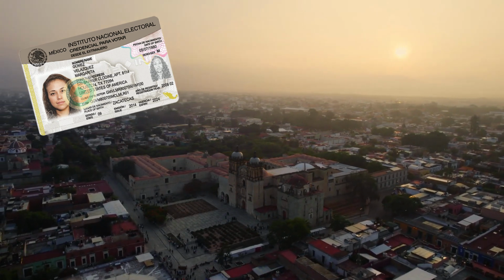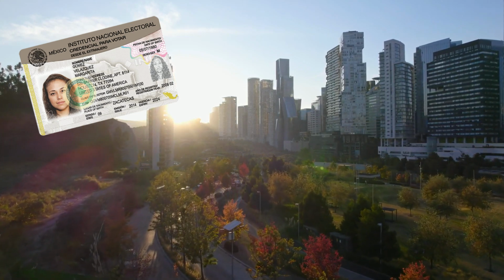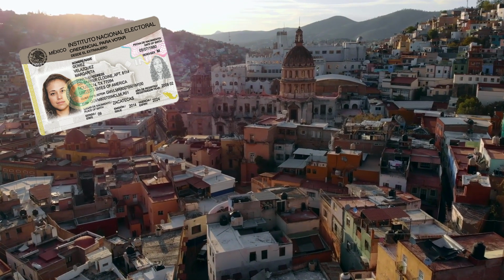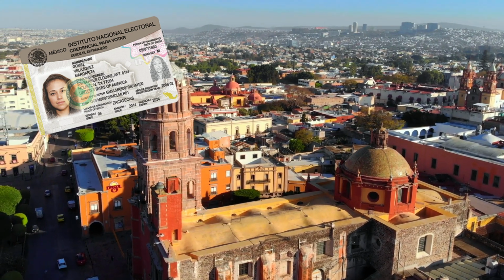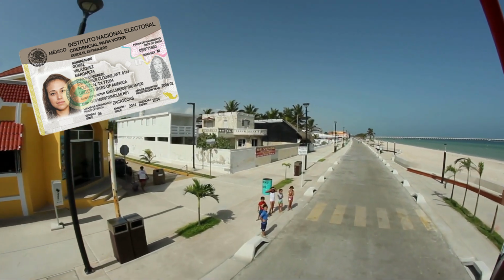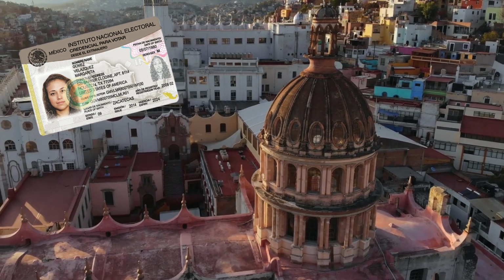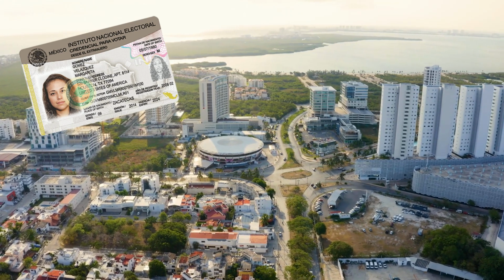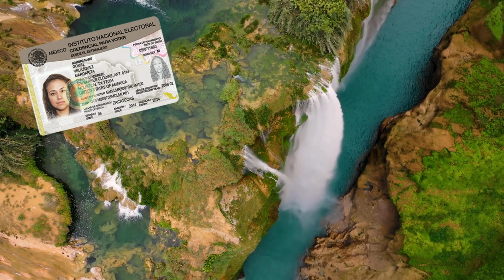Mexico INE: The Full Guide 🇲🇽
The Mexican INE, or Instituto Nacional Electoral, manages the voter registration and the issuance of the voter ID card known as the "Credencial para Votar". This document is not just for voting; it's one of the most widely used forms of identification in Mexico. Let's delve into what the INE is, its importance, how it's structured, how to get one, and its practical uses.